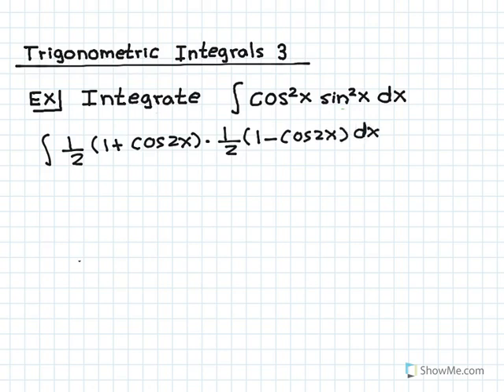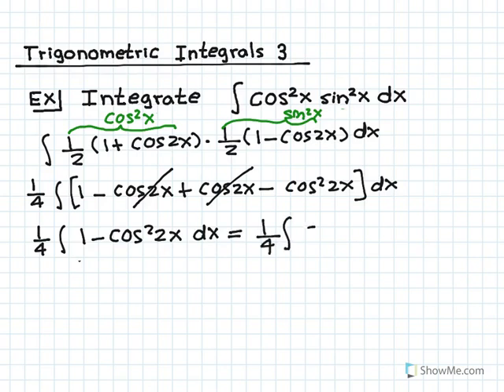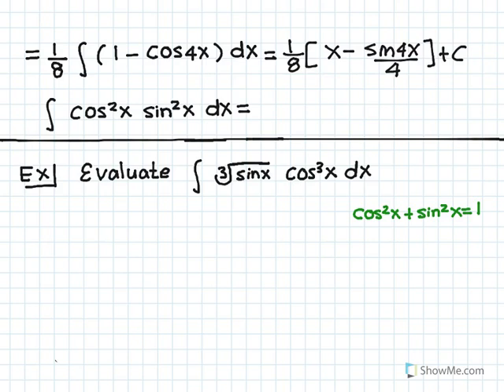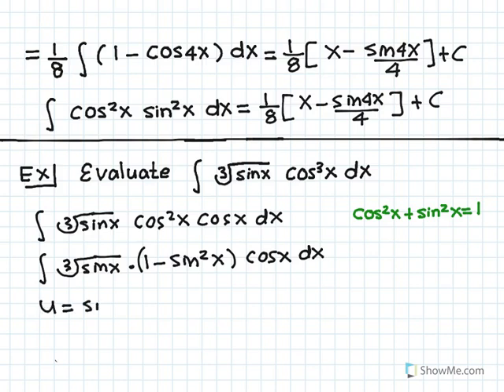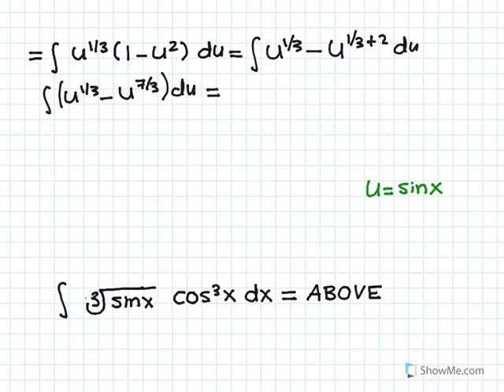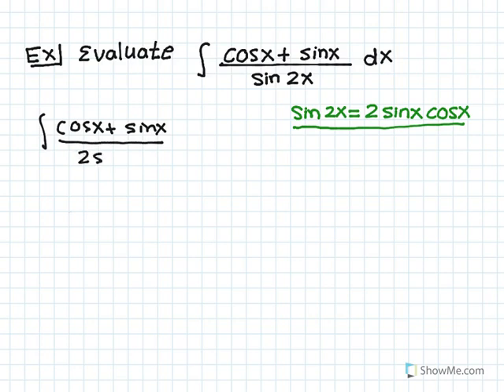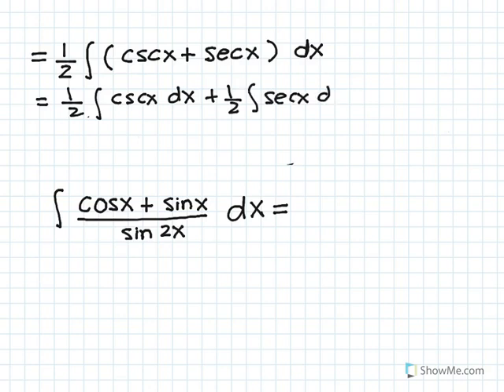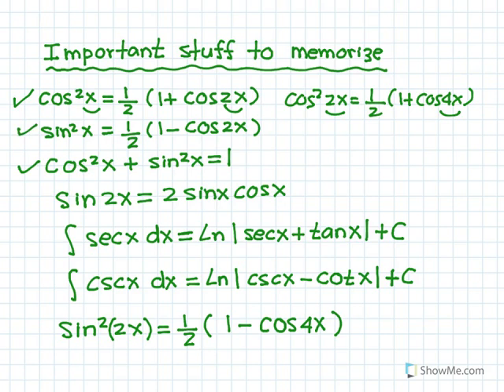SFU Math 152 tutor Trig. Integrals 3 Video tutorial 62